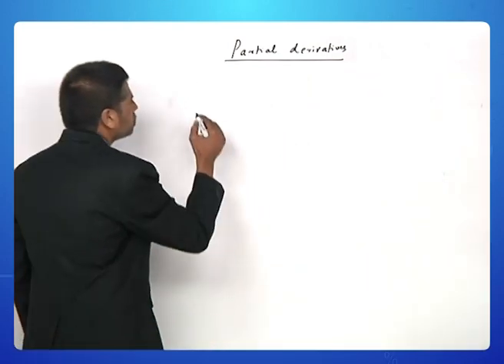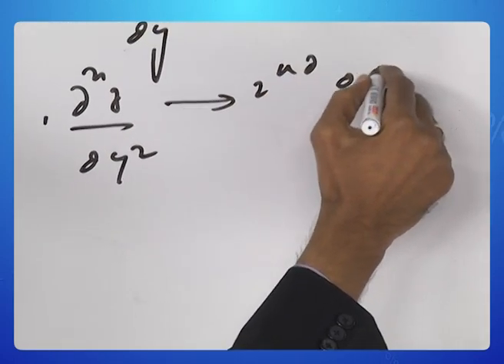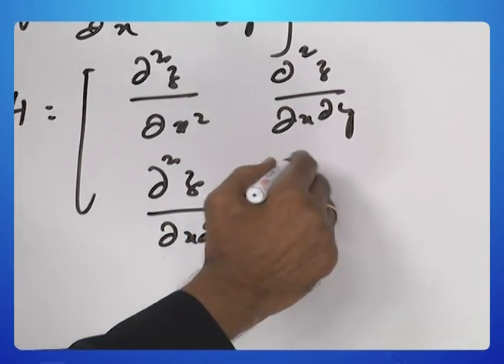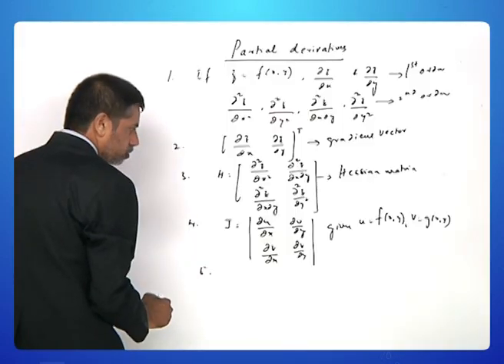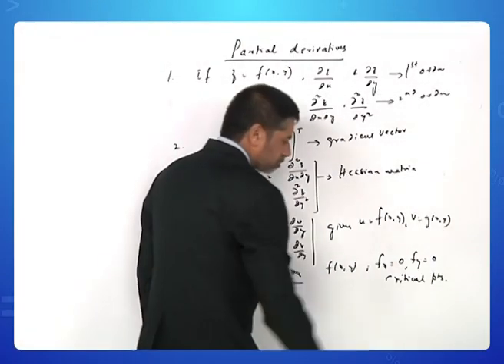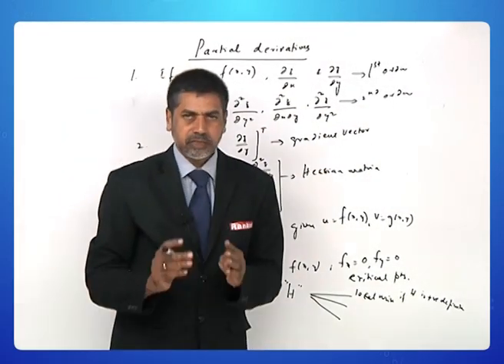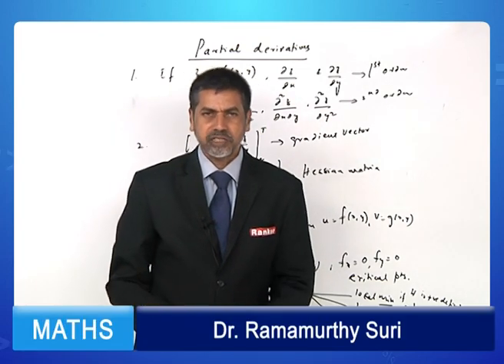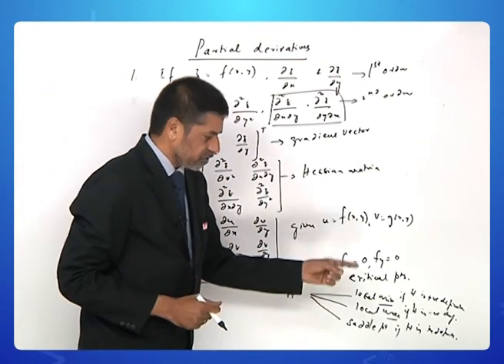Partial Derivatives | Calculus | Mathematics | GATE | Dr. Ramamurthy Suri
This lecture video deals primarily with Partial Derivatives in Calculus which is briefly explained by Dr. Ramamurthy Suri Sir.